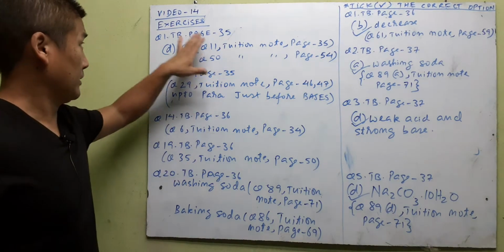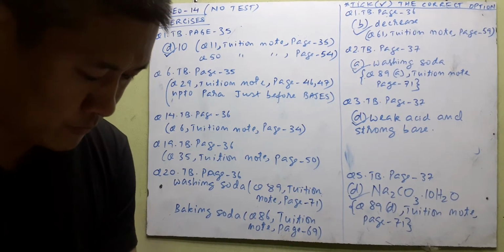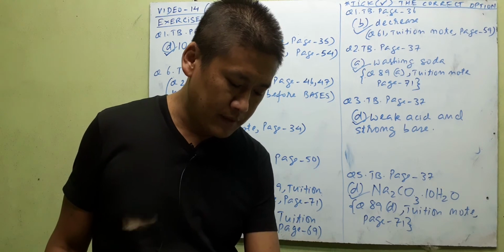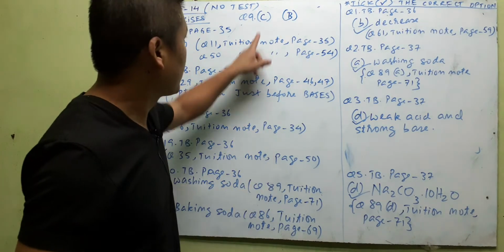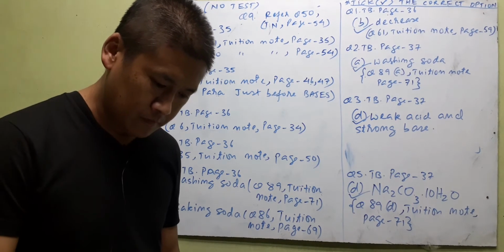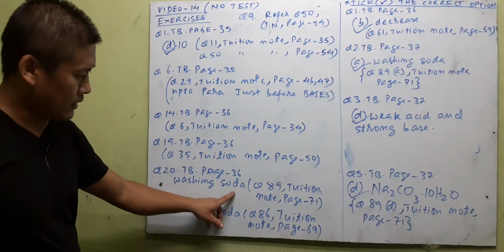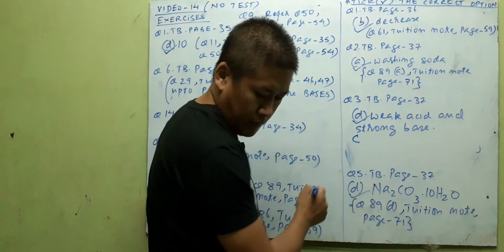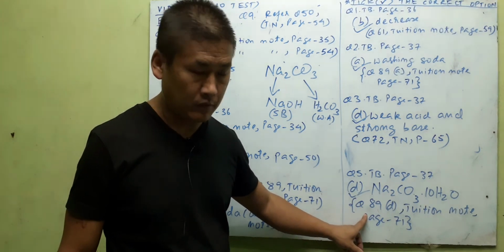CLASS-10,CH-2, VIDEO-14, EXERCISE ON TB, PAGES-35-37. NO TEST.